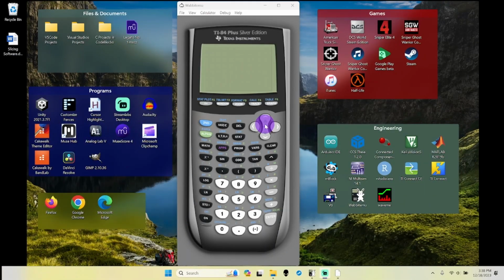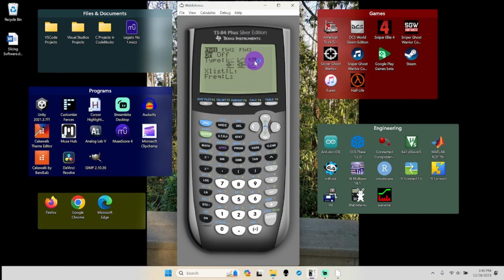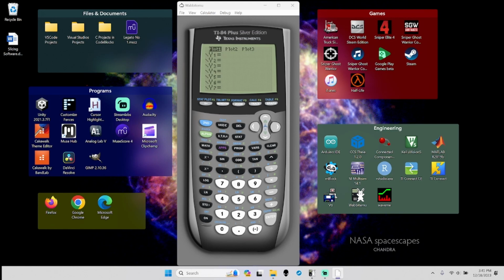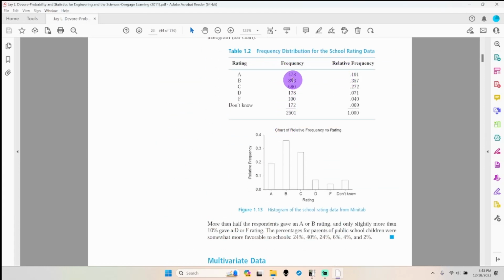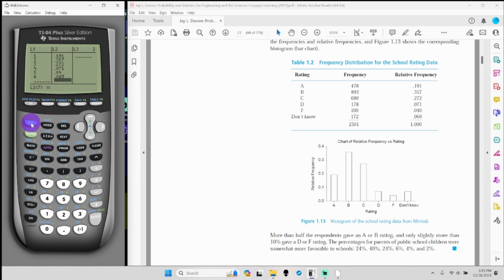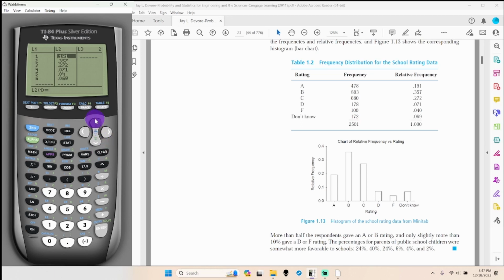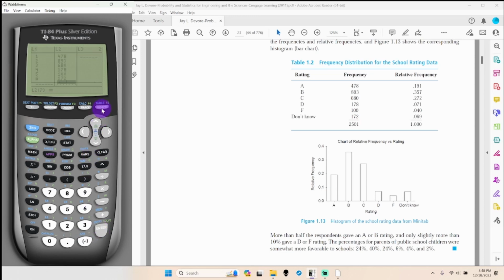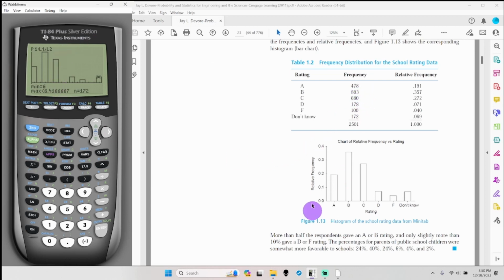Creating a Histogram Using the TI 84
How to create a histogram using the TI 84.